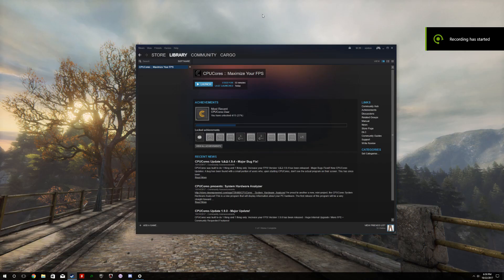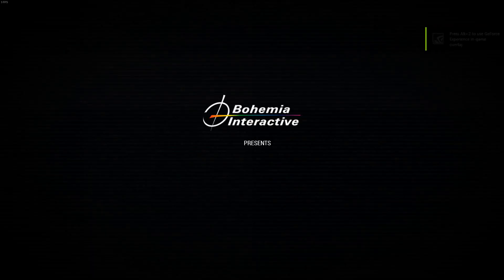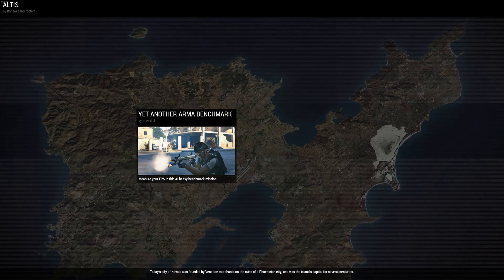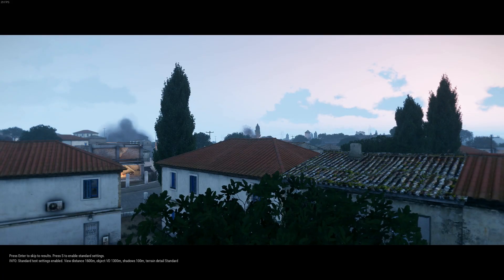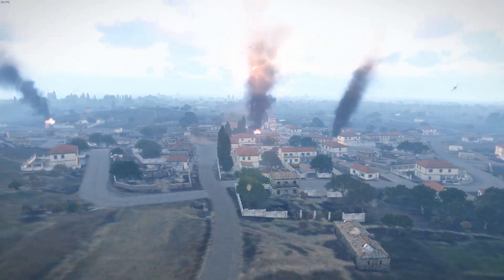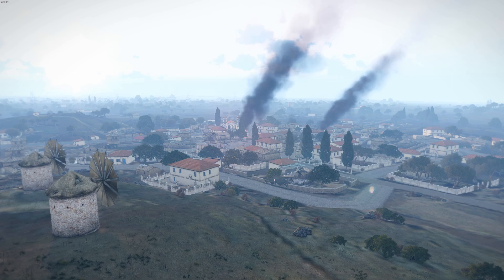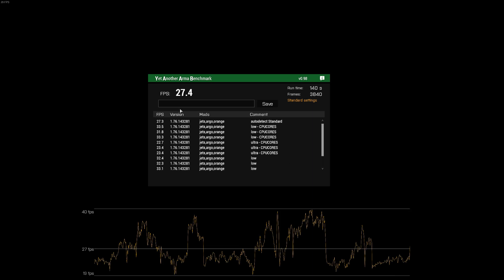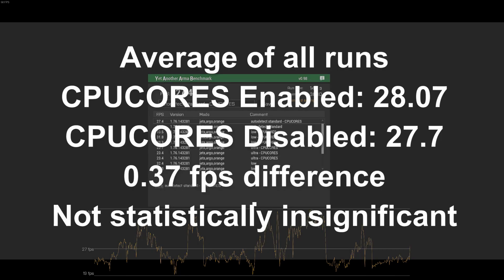CPUCORES + ARMA 3 = Better FPS?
CPUCORES is a program which promises to tweak system settings to focus more of your CPU's power on a game resulting in more frame per second. I decided to test it on ARMA 3, a game that's always hungry for more CPU.

Test rig is an AMD FX-8350 OC'ed to 4.9ghz, 16 gigs of ram, GeForce GTX-1060 6gb, and an SSD.

The test is Yet Another Arma Benchmark which is CPU intensive.

Three runs each at Low and Ultra graphics settings with and without CPUCORES running:

Ultra Average: 22.93
Low Average: 32.6

Ultra with CPUCORES: 23.16
Low with CPUCORES: 32.86

plus two runs at the benchmark's defaults:
standard 27.3
cores standard: 27.4

Without CPUCORES All Runs Average: 27.7
With CPUCORES all runs average 28.07

CPUCORES results in 0.37 more FPS average.
Probably well within margin of error.

Note the video is a little flickery, that's a recording artifact of some sort. I don't know if it's associated with CPUCORES.